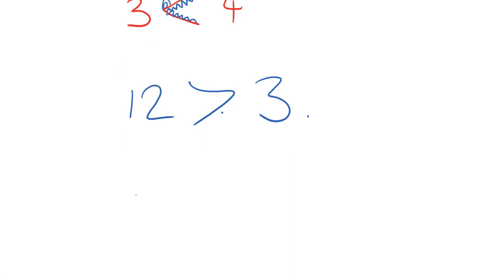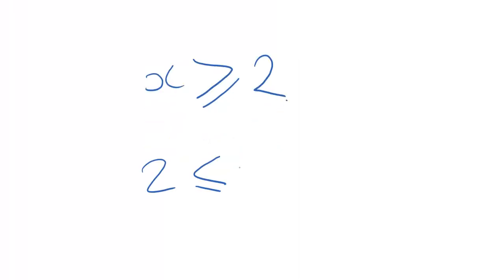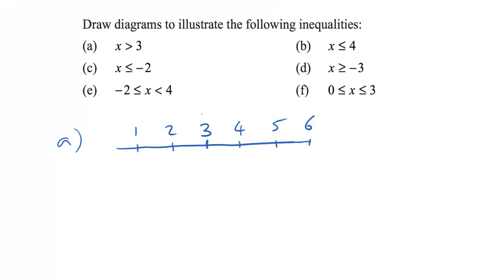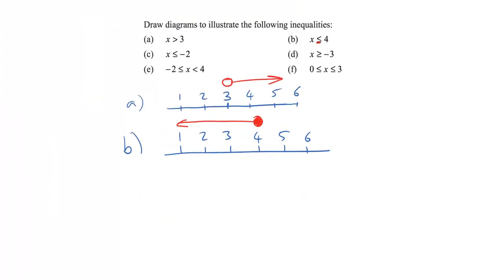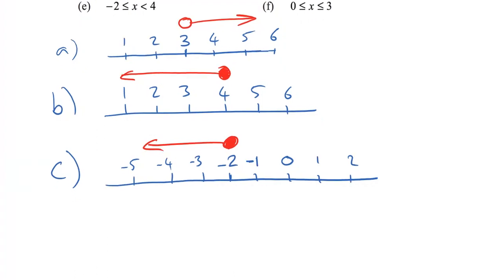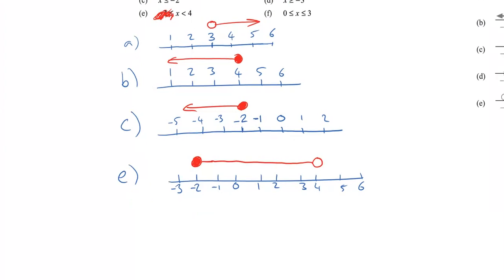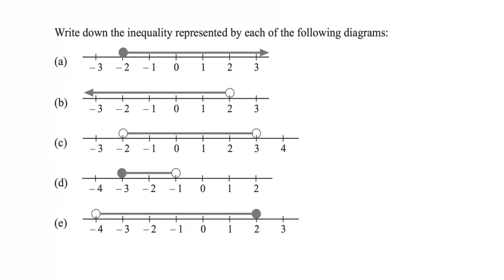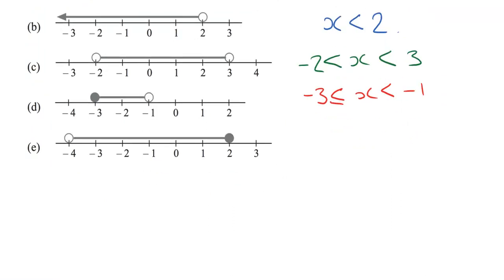Introducing and Illustrating Inequalities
This video defines the four inequality symbols and introduces the concept of inequalities. Then examples are given of how to represent an inequality on a number line and how to write an inequality algebraically given an illustration.